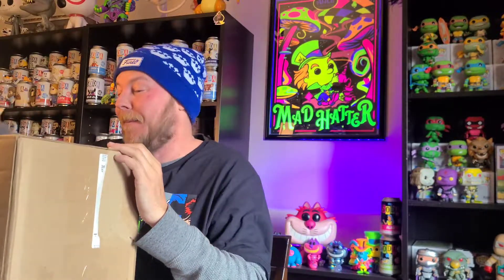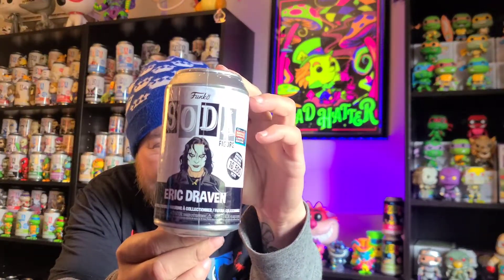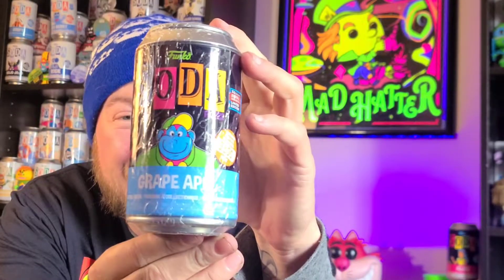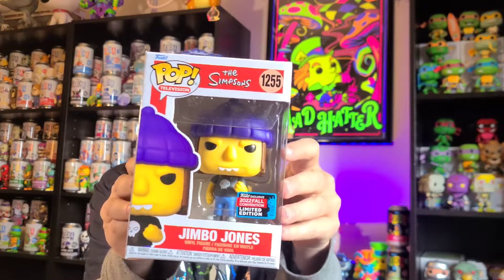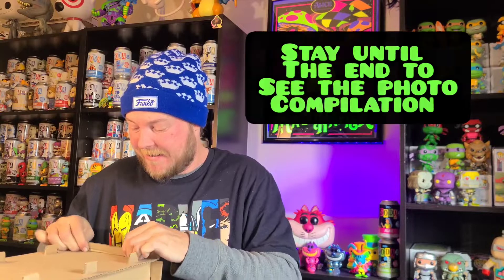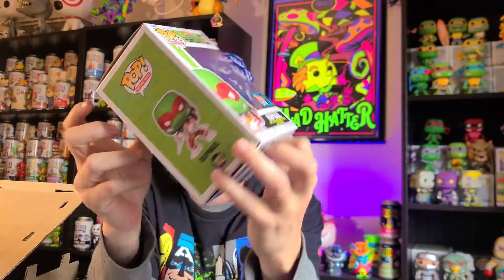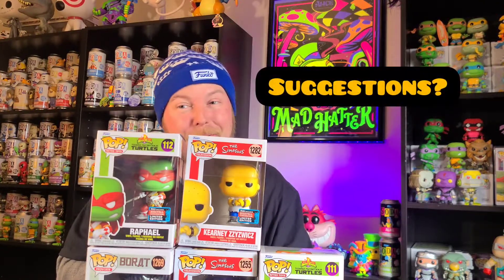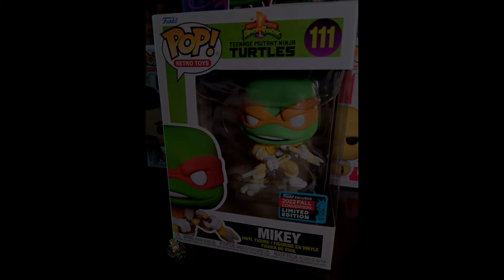My NYCC 2022 Fall Convention Funko Haul...What Did I Get?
Here's My Haul From The Funko Shop During This Years New York Comic Con 2022 Fall Convention. I Hope You Enjoy My Friends! This has been my first actual video in some time now and trying to mix up my editing and learn new things so I hope its enjoyable 🎩😀 Also Please Check Out Mr Awesomes Live Today At 7pm it's always an incredible time!